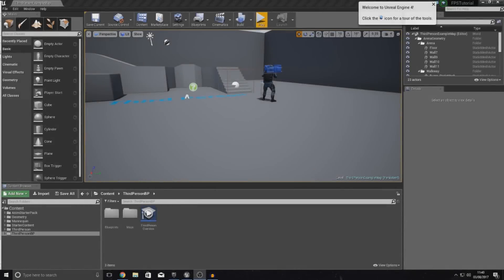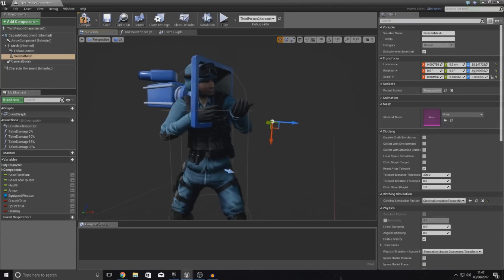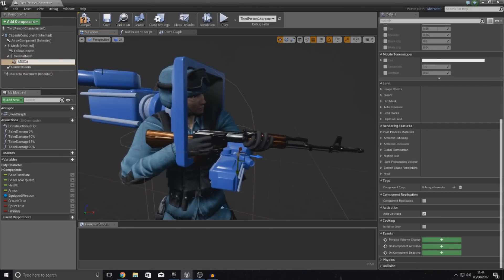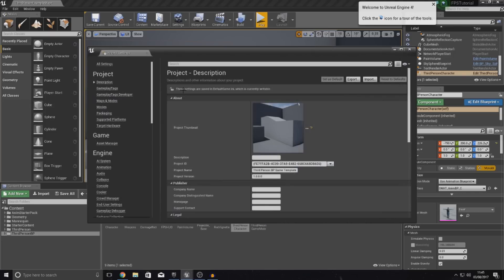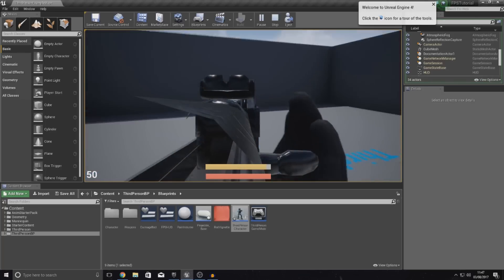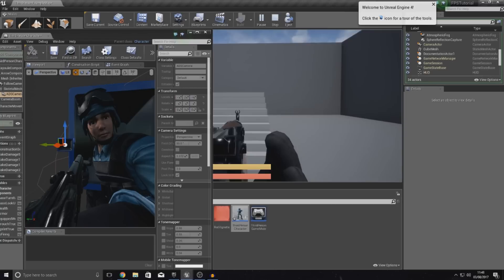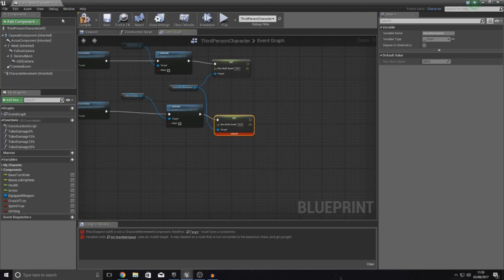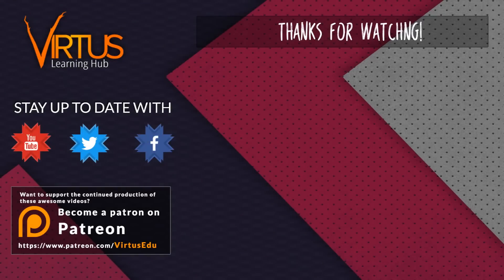Aiming Down Sights - #14 Creating A First Person Shooter (FPS) With Unreal Engine 4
Today we take a look at how we can setup a basic iron sights system, going over how we can get the engine to switch to a different camera when they're holding down the right mouse button.